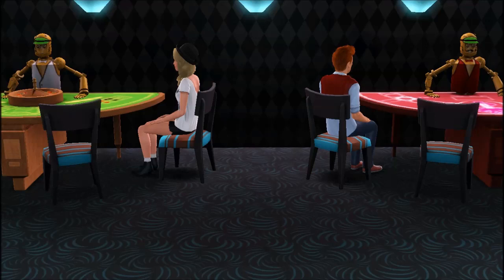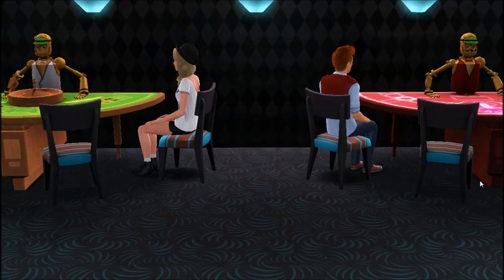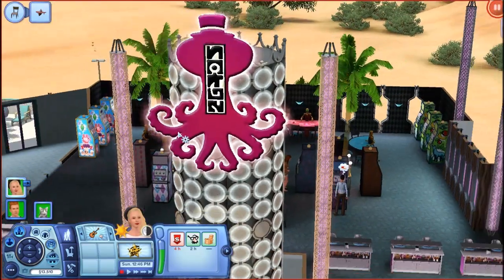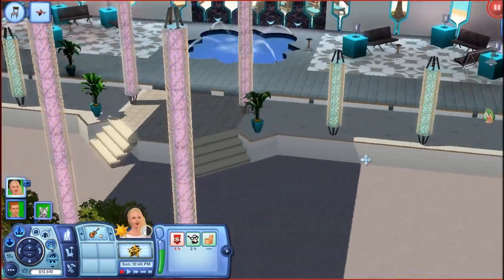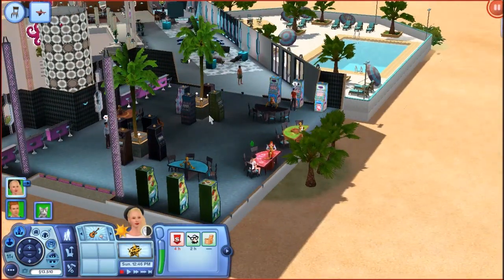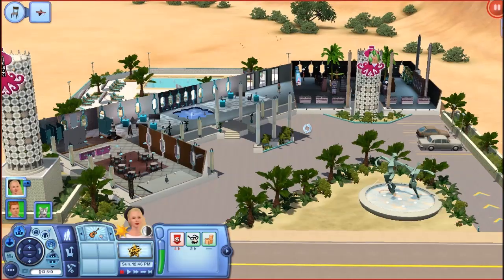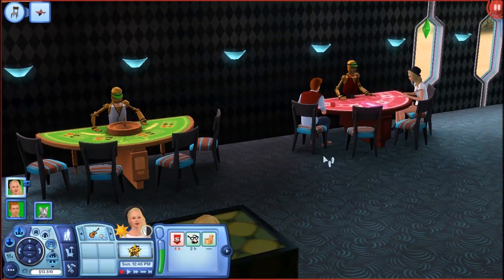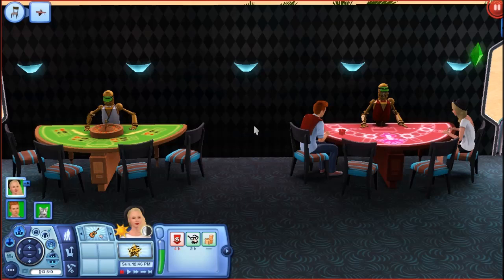The Sims 3 Store: Double Down Poker & Roulette Bundle Overview & Review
→ Get a text EVERY TIME I upload a new video. It FREE!

→ Recording Info:

Recording The Sims 3 Gameplay: Fraps
Microphone: Blue Snowball
Editing: Sony Vegas Pro 11 & Windows Live Movie Maker